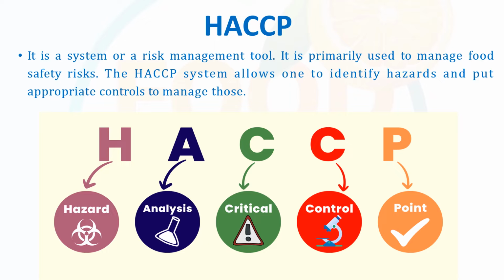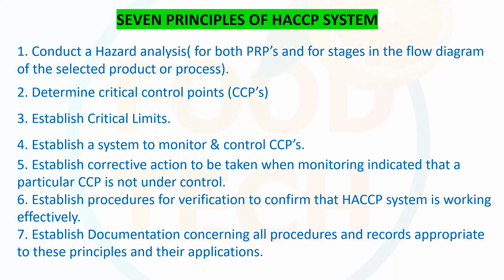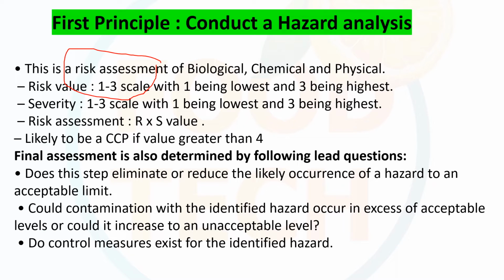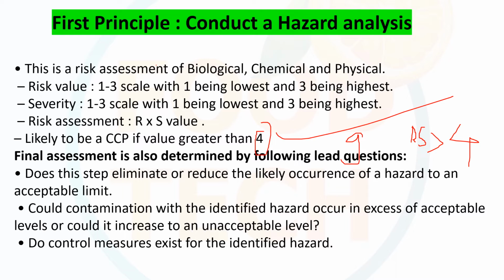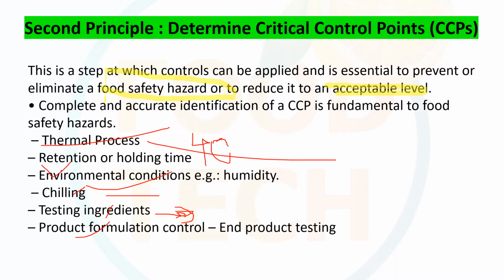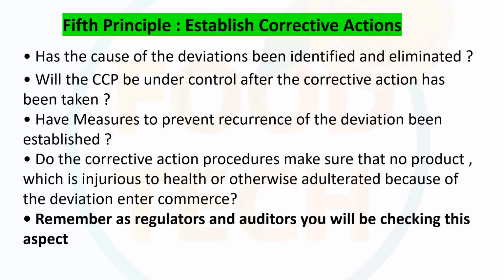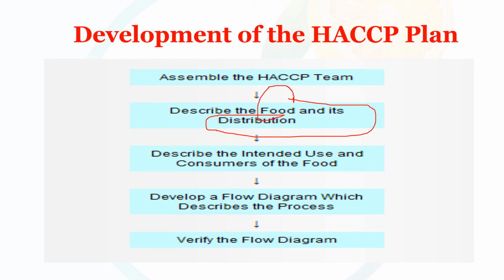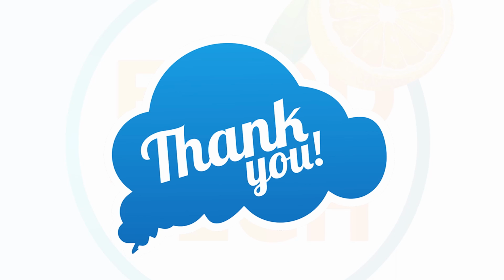What is HACCP and what are the seven HACCP principles?| Development of the HACCP Plan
In this video, Let's explore what is HACCP?
What are the 7 principles of HACCP?
Understand each and every single principle of HACCP with the help of Examples.
HACCP stands for Hazard Analysis Critical Control Point. The HACCP system is a food safety management system that aims to proactively identify food safety hazards and come up with steps to reduce or eliminate potential hazards from food production to food consumption. It also determines critical control points (CCP) in the process of food production.

A food hazard refers to anything that could contaminate the food supply and cause adverse health consequences for consumers. It is introduced to the food supply any time through the means of either harvesting, formulation, storage, preparation, packaging and labeling, and/or serving. Food hazards are categorized into four types: biological, chemical, physical, allergenic.

In this video, you will learn about the 7 Principles of an Effective HACCP Plan.
7 Principles of an Effective HACCP Plan
1. Conduct a hazard analysis
2. Determine the CCPs
3. Establish critical limits of CCPs
4. Set Up a monitoring system
5. Establish corrective actions
6. Establish verification procedures
7. Establish documentation

HAACP made easy for you😊
After watching this video you will never get confuse between the 7 principles of HACCP